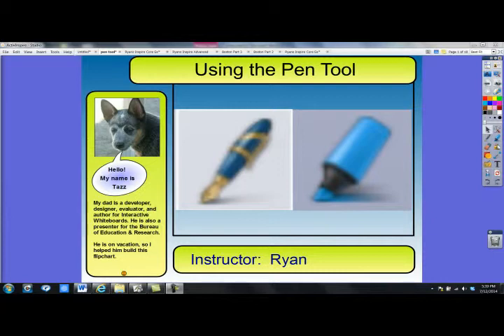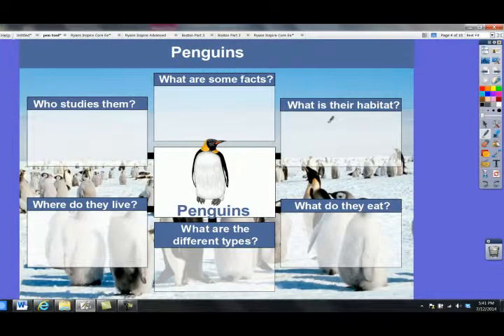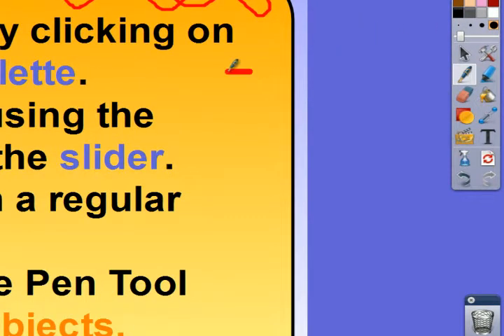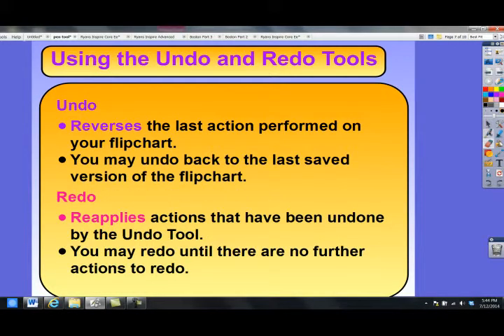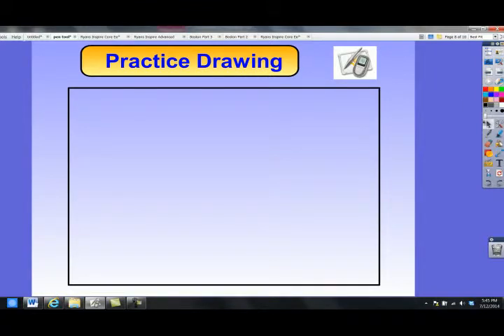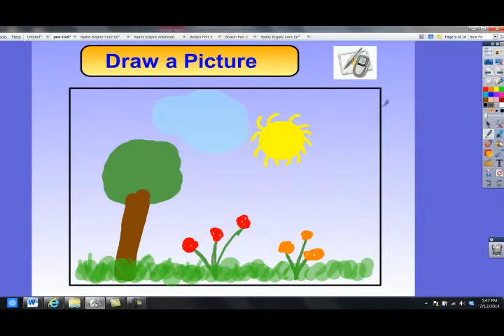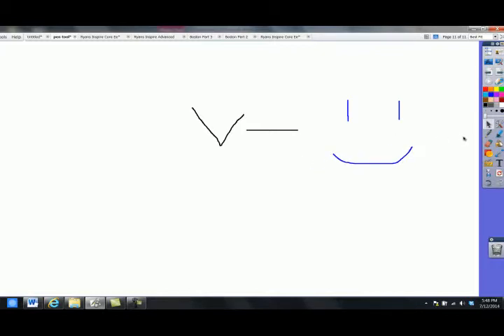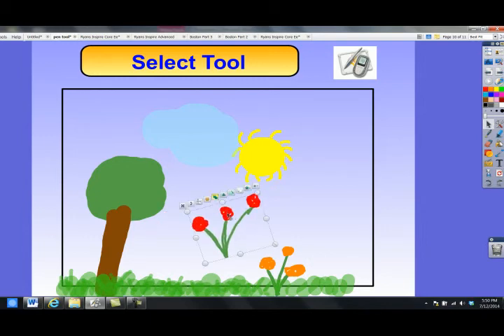ActivBoard - Pen Tool